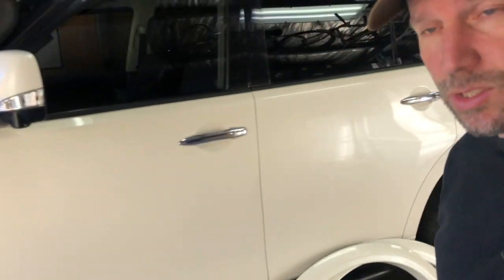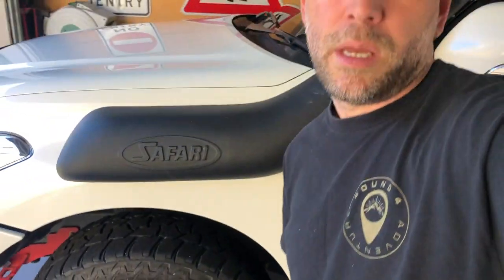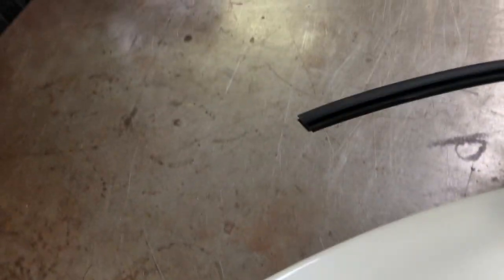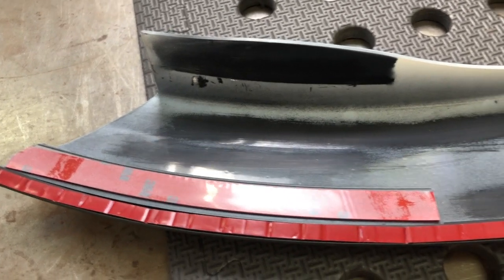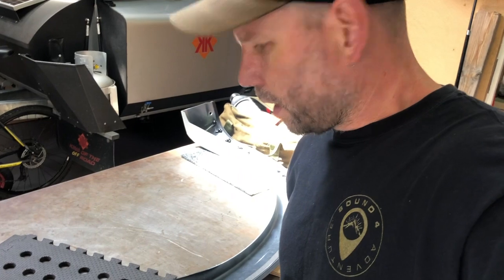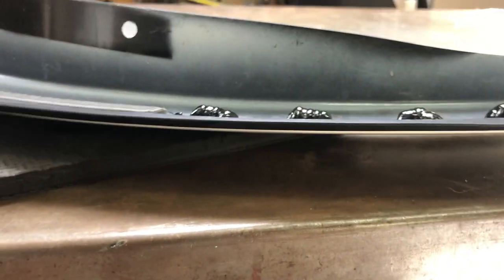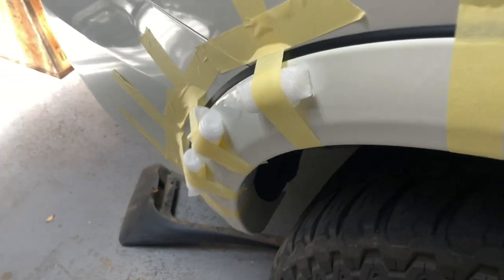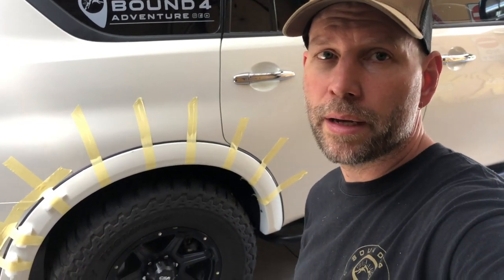Y62 Patrol Wheel Flare Installation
Bit of a guide on how I installed my wheel flares.
These are the slimline flares from Dash Offroad.
Hope you enjoy.  Cheers.